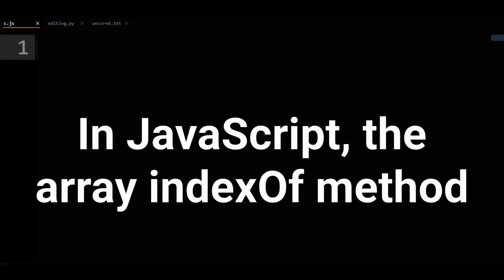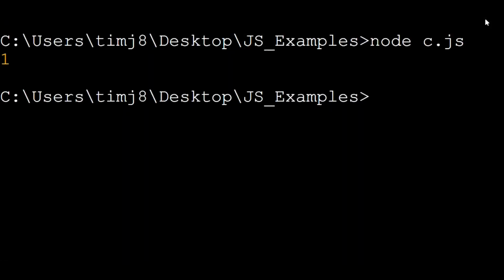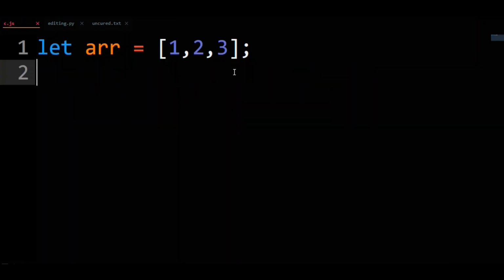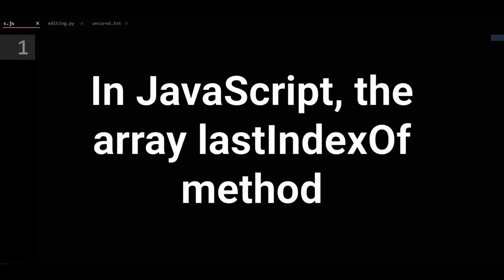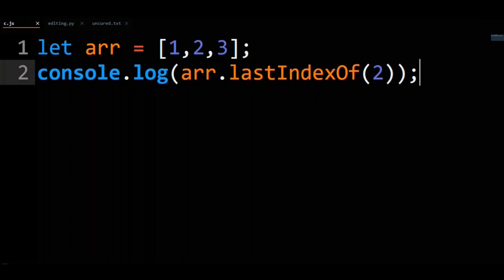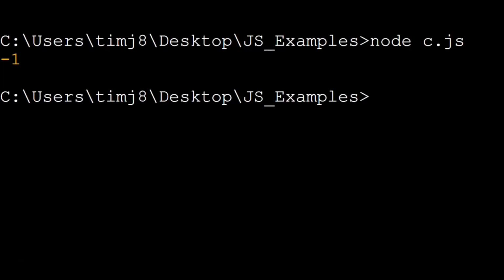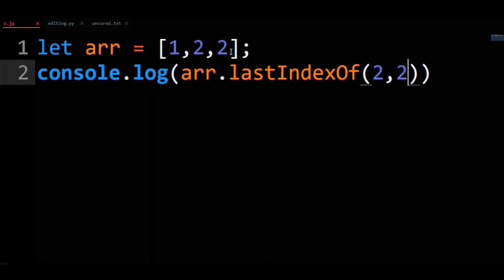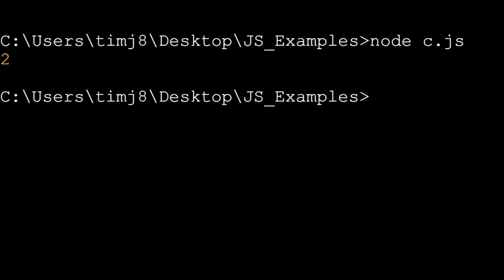JavaScript indexOf and lastIndexOf Array Methods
In JavaScript, indexOf and lastIndexOf array methods are two methods that do very similar, but complementary things. indexOf returns the first index of a given element in an array. lastIndexOf returns the last index of a given element in an array. The only time these two behave differently, and this might already be evident, is when there are duplicate elements in the array.

Sections
0:00 - Array indexOf
1:30 - Array lastIndexOf
3:30 - Outro